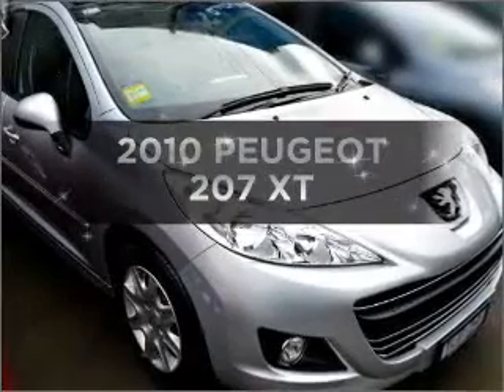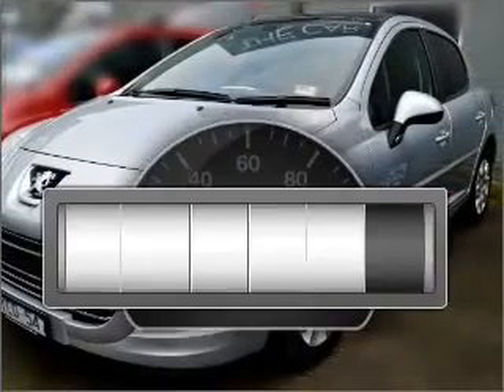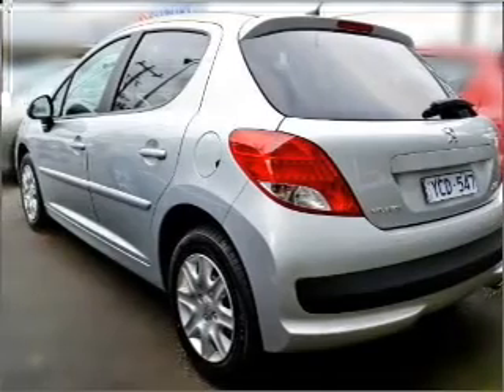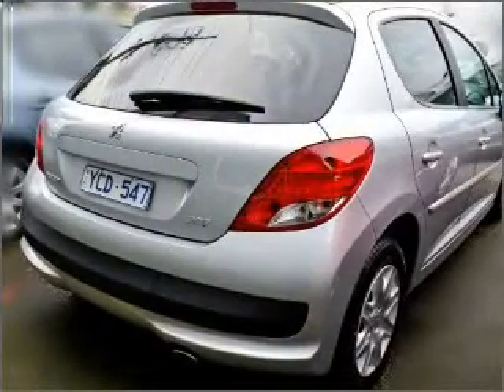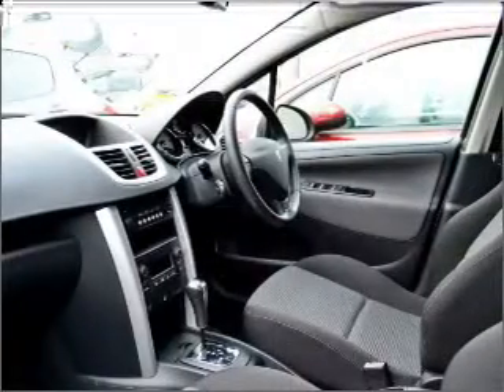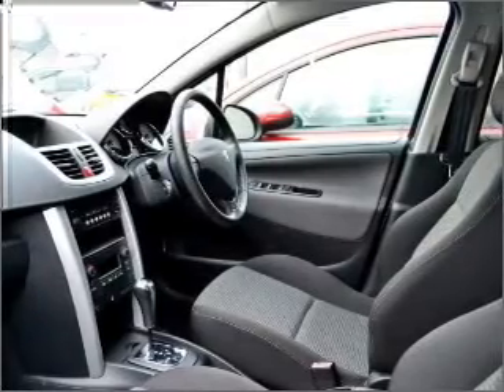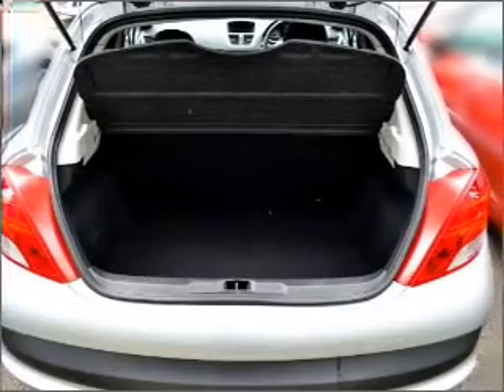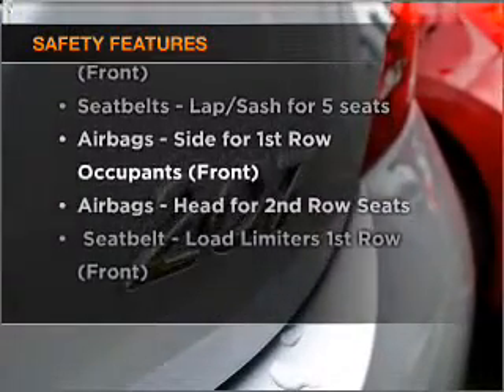2010 PEUGEOT 207 XT - Dandenong VIC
2010 PEUGEOT 207 XT 1.6 litre Sports Automatic Hatchback Aluminium Grey Exterior.